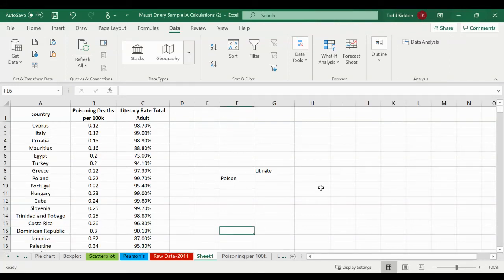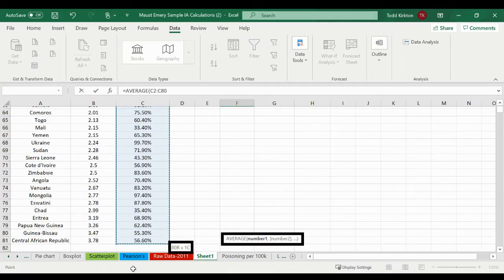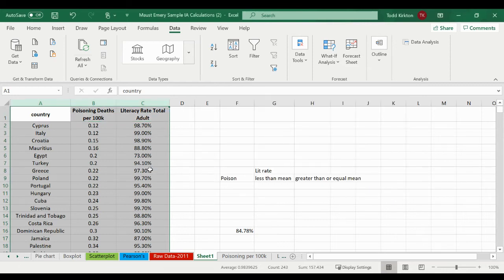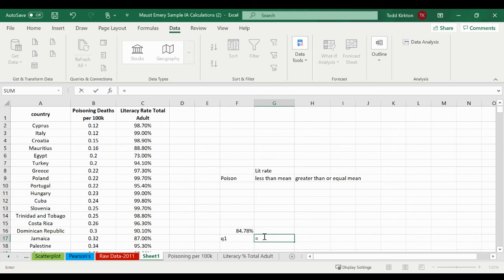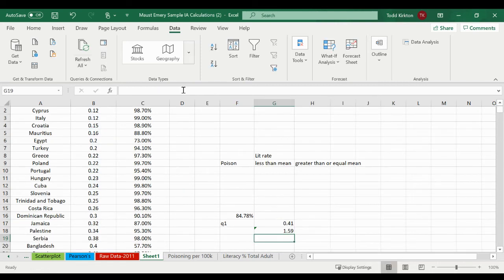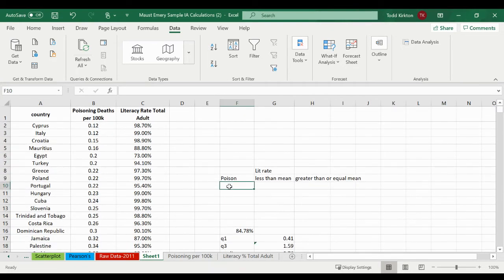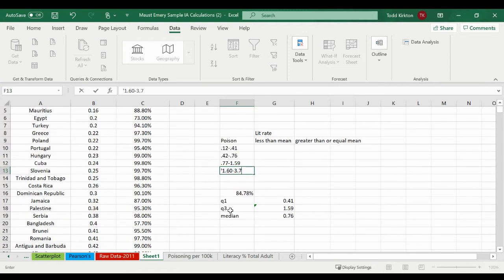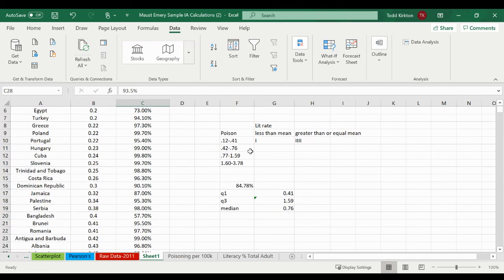IB Math IA--setting up chi-squared ranges